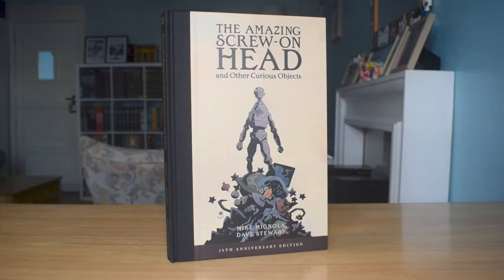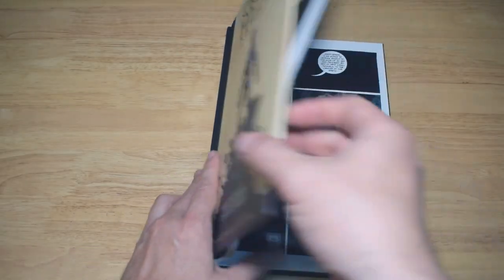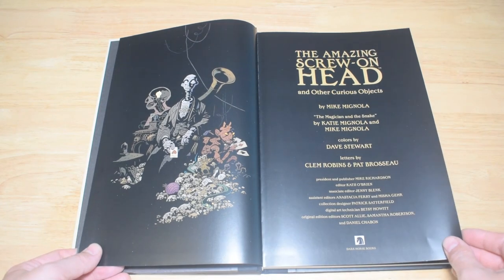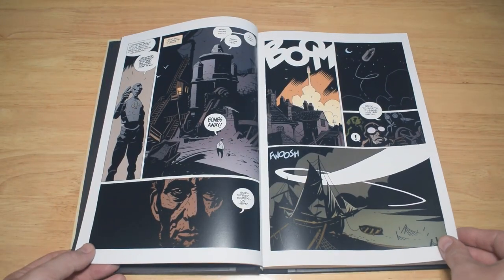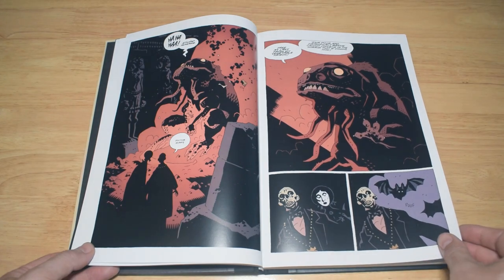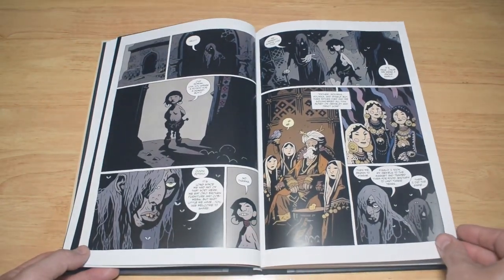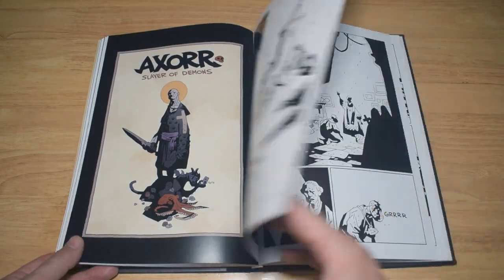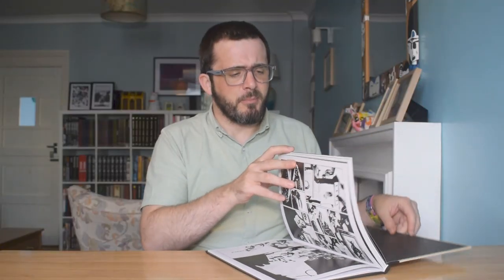Off My Shelves Quick Look! The Amazing Screw-on Head & Other Curious Objects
Off My Shelves Quick Look! The Amazing Screw-on Head & Other Curious Objects - 20th Anniversary Edition

A quick look at the 20th anniversary edition of the Amazing Screw-On Head by Mike Mignola.